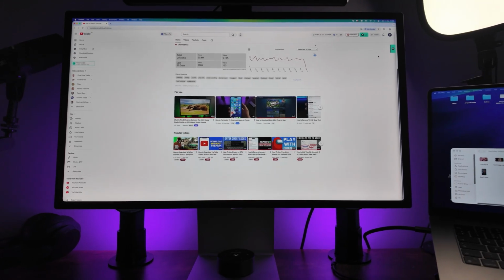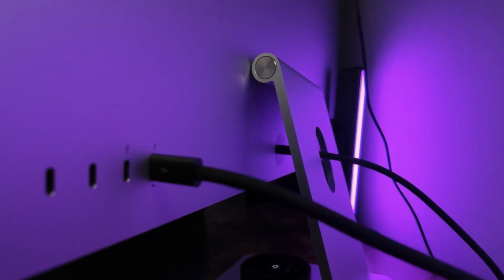How to Fix Apple Studio Display Not Working